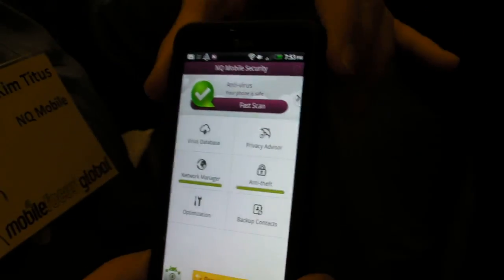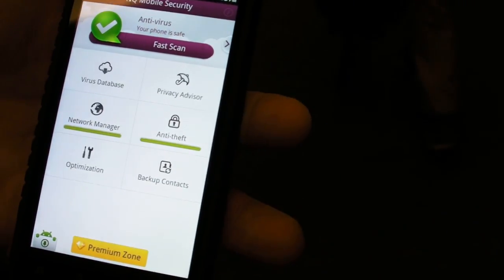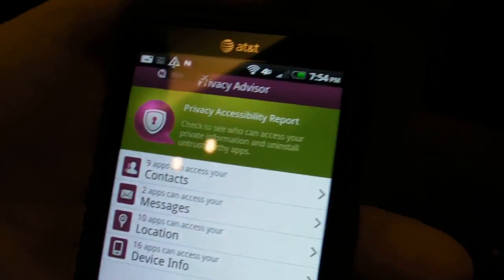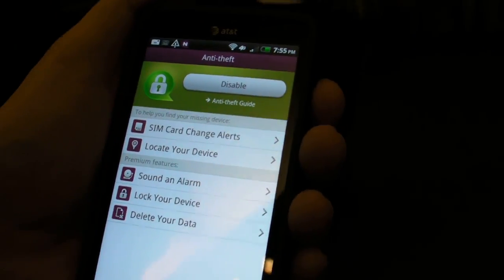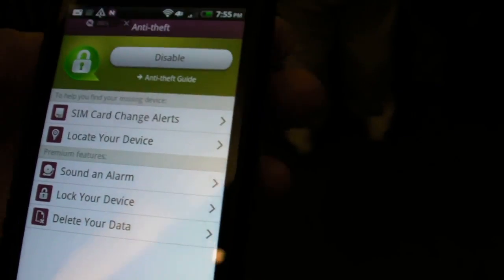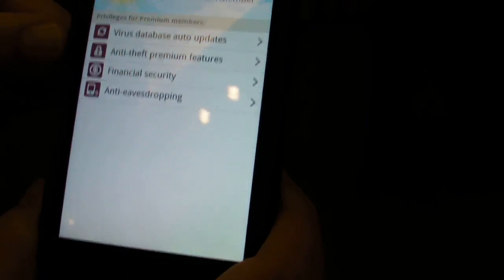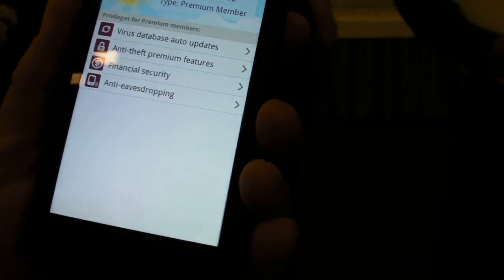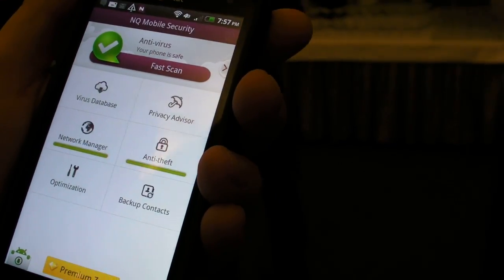Walkthrough with NQ Mobile Security & Antivirus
Phil takes a look at the NQ Mobile security and antivirus app for Android.